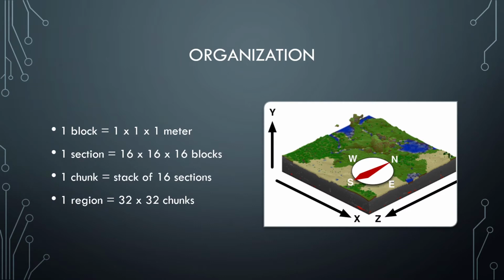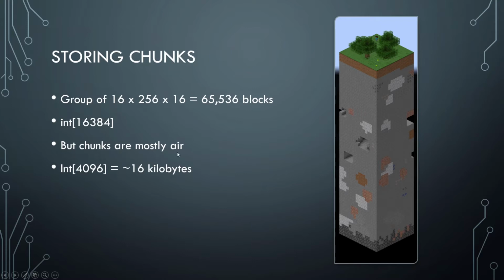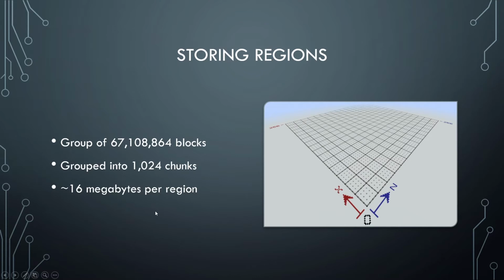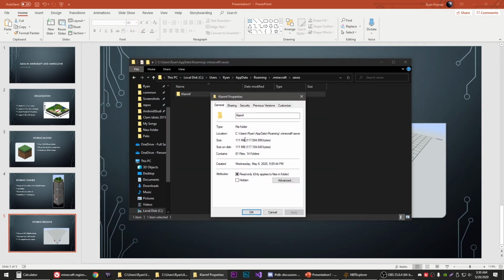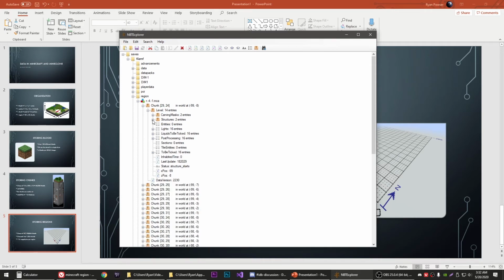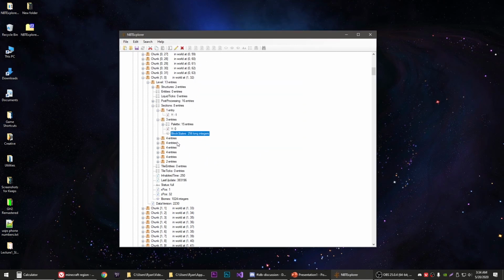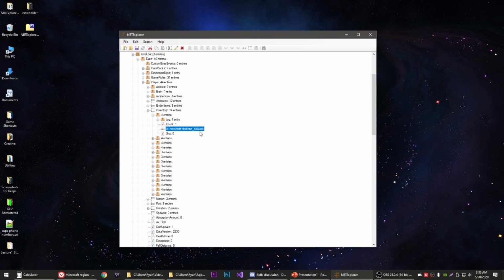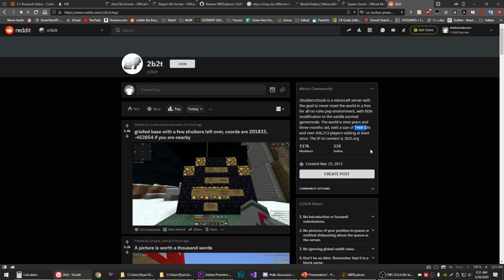CloneCraft Proof of Concept 2